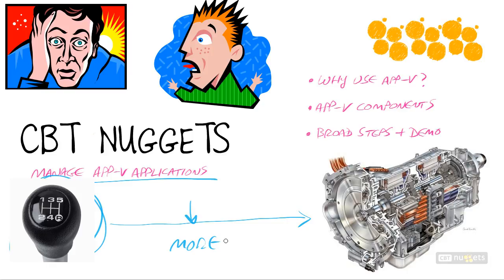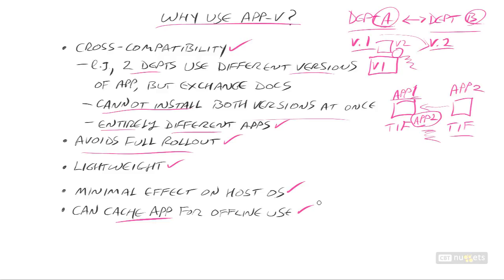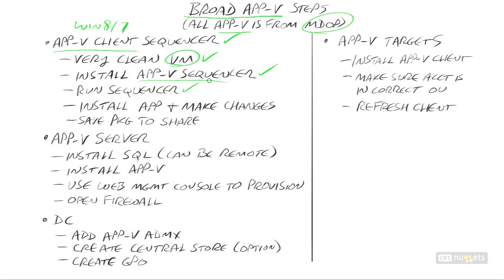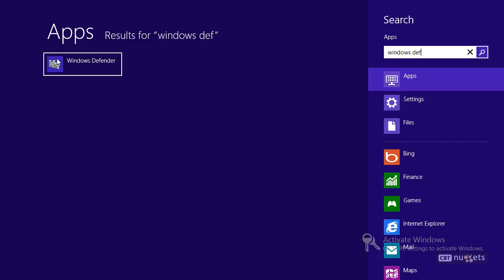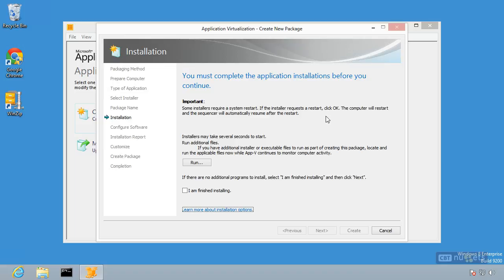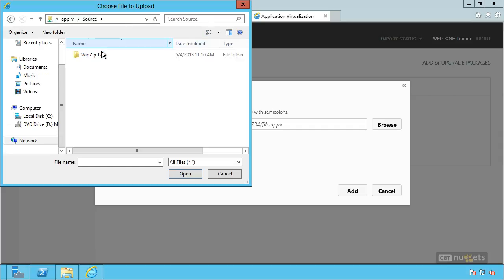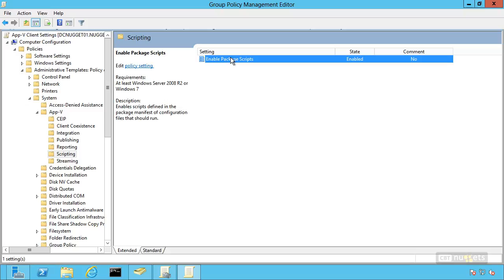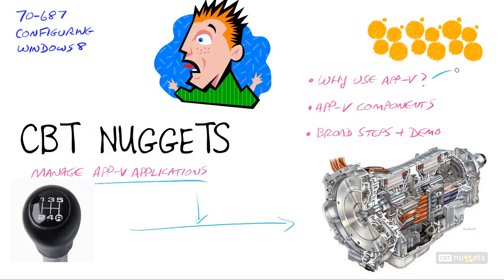msft 70 687 13 high